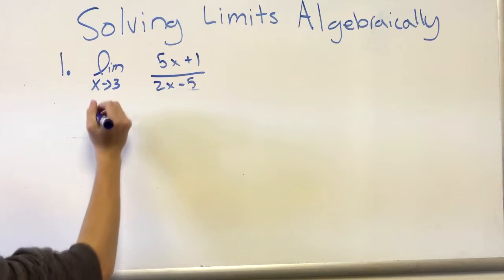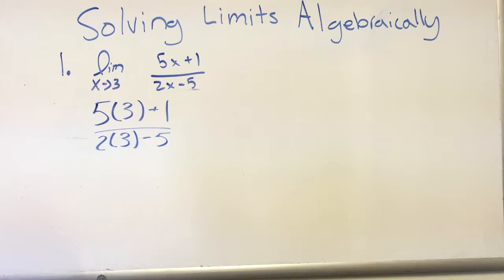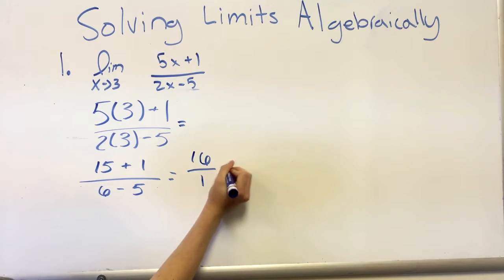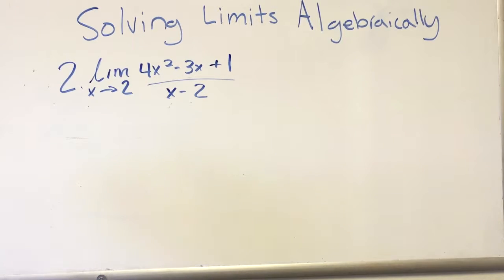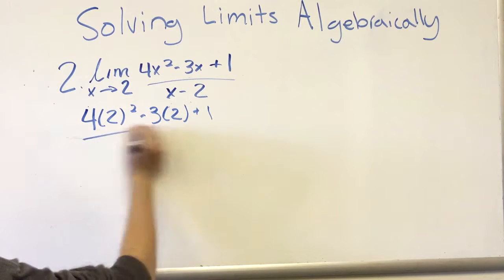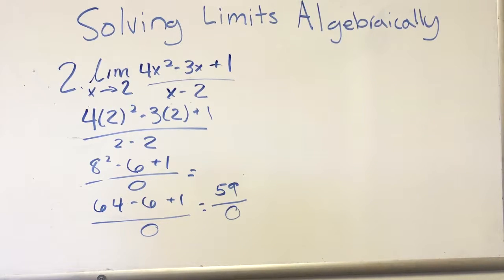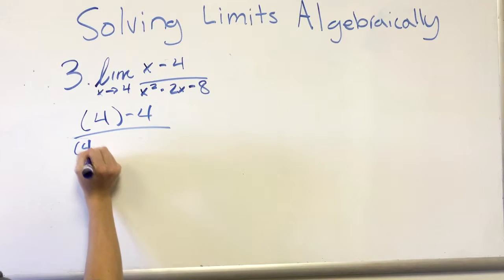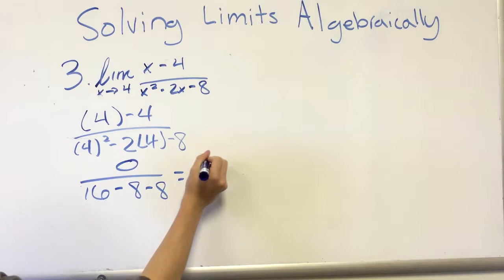Solving Limits Algebraically - MS